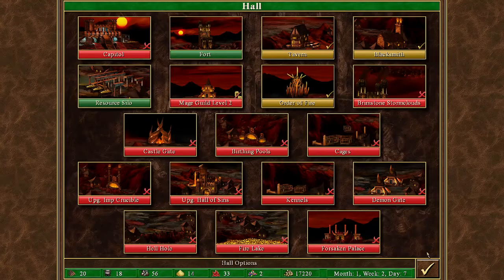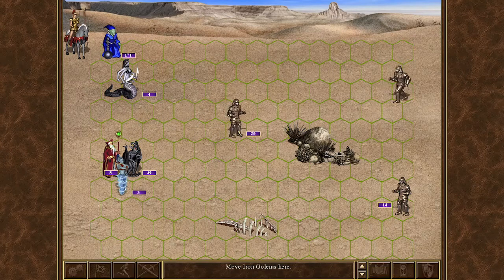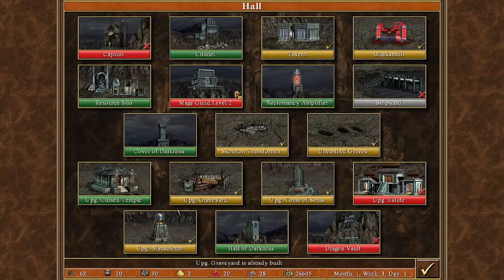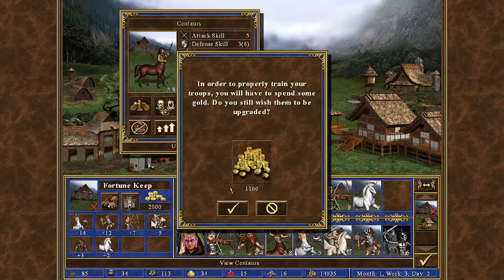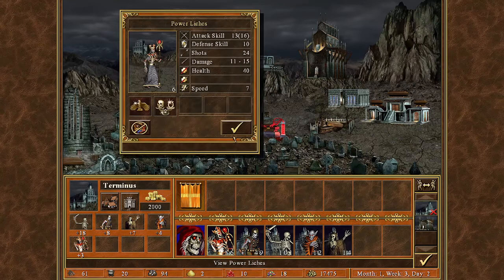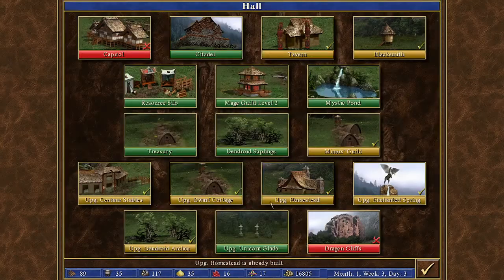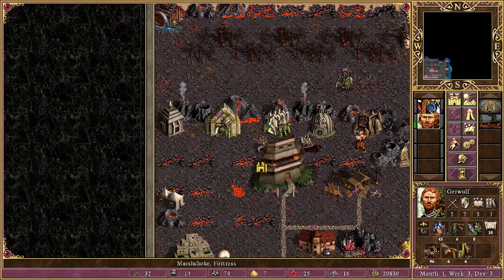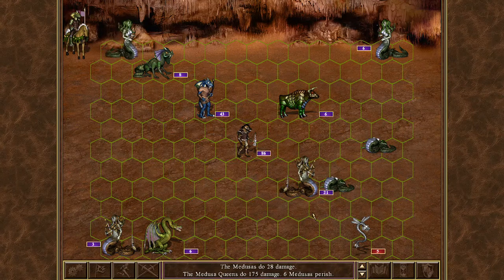Making a Map in "Heroes of Might and Magic 3" Part 55!!!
Still even more playtesting of the map!!!